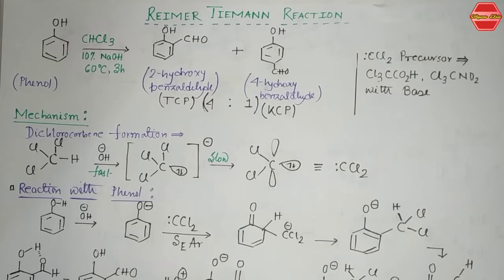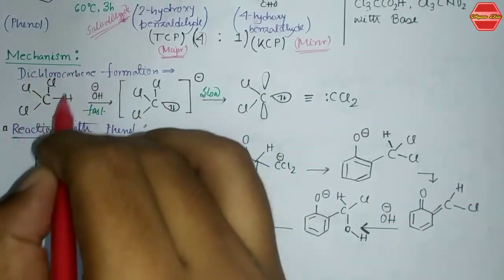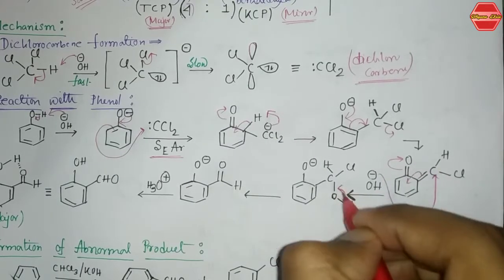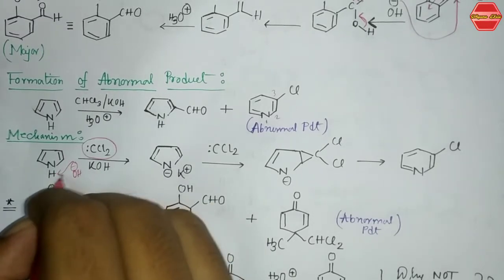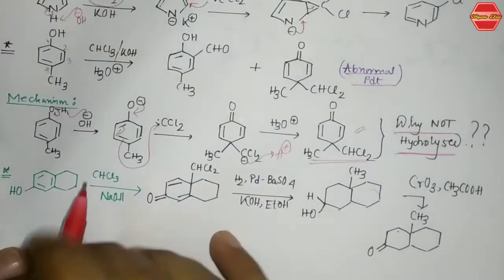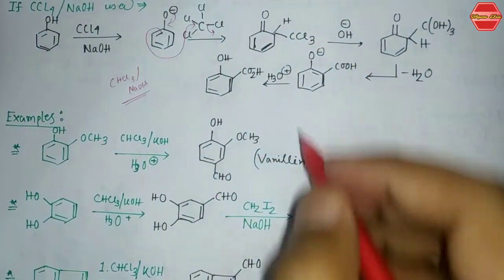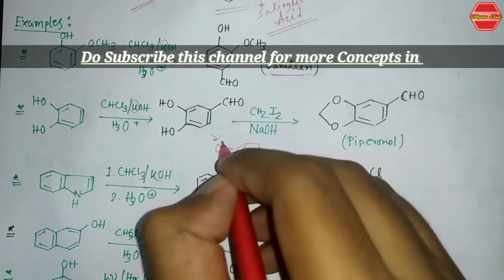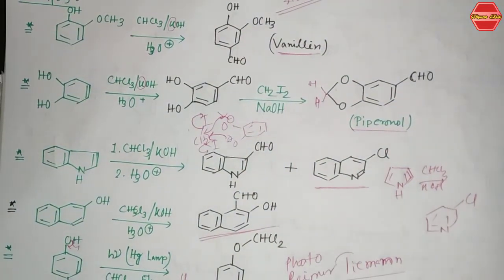Reimer-Teimann Reaction| Photo Reimer-Teimann| Abnormal Product| EXAMPLES| Key Points✌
Hello Everyone, This is our Name Reaction PART-4. In this video we have discussed Reimer-Teimann Reaction with all photo Reimer-Teimann, abnormal Product as well as examples.

⏱ Timestamp ⏱
00:00 Introduction
00:15 Reimer-Teimann Reaction
12:41 Examples
15:14 Photo Reimer-Teimann